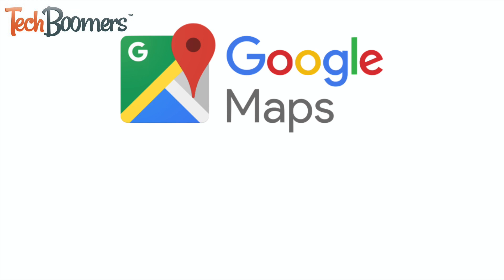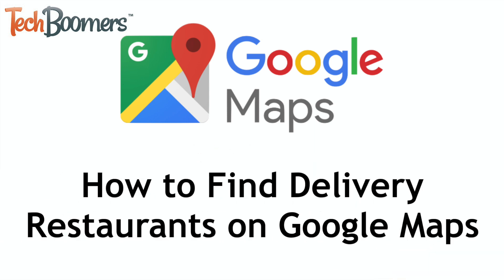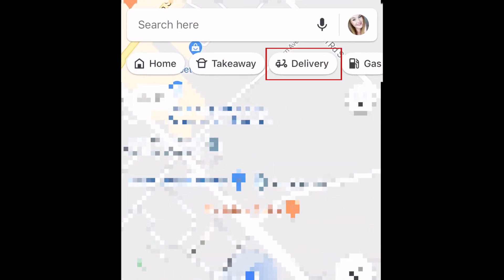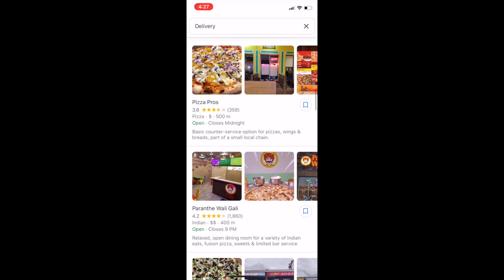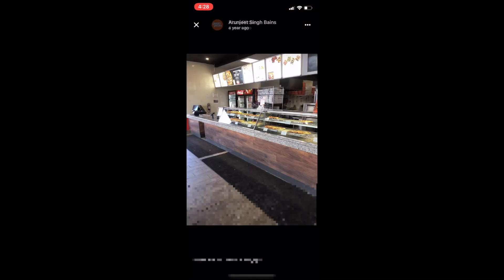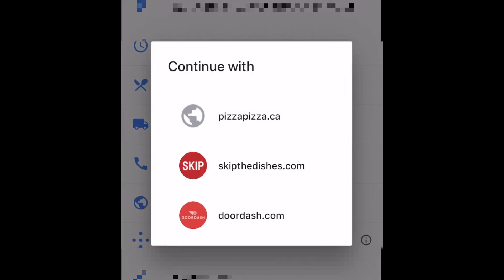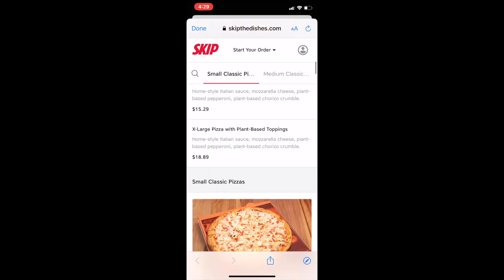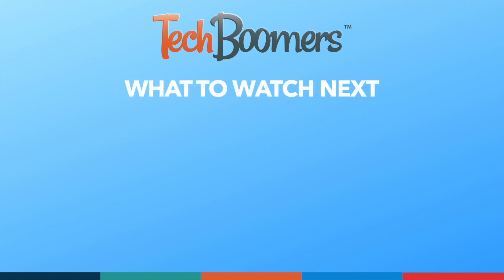How to Find Delivery Restaurants on Google Maps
Even if you’re not looking to go out, Google Maps can be super useful for finding restaurants! Google Maps can now link you directly to restaurants that will deliver food right to your door. Watch this video to learn how to find takeout and delivery restaurants on Google Maps.

Finding delivery restaurants through Google Maps couldn’t be easier! Simply open up the app on your mobile device and tap Delivery from the options near the top of your screen. You should then see a list of restaurants available for delivery in your area. If you see a restaurant you’re interested in, tap it to see more information, check out photos and reviews. If it looks good, tap Place an Order to connect with their online ordering service. Restaurants may link their own website here if they do their own deliveries, or you may see options for third-party delivery services. Choose whichever one you’d like, then continue through the ordering process to get a delicious meal delivered to your door! Exact steps to place your order will vary depending on the restaurant and/or delivery service you’ve chosen.